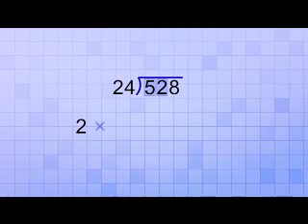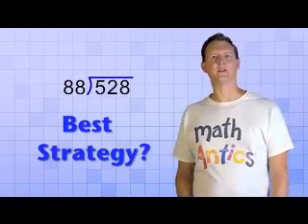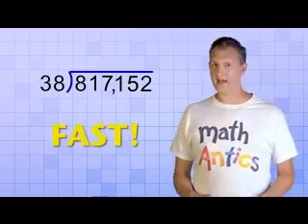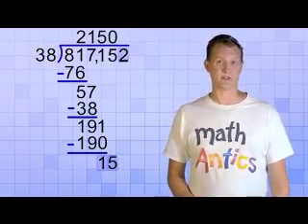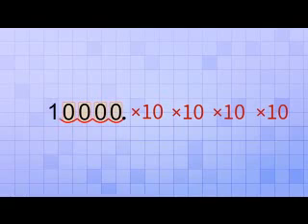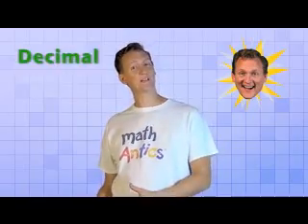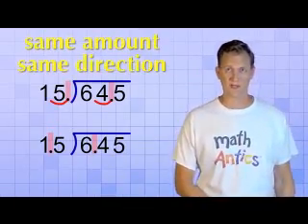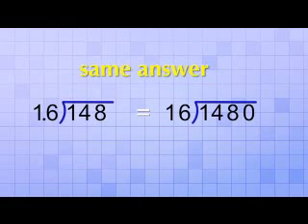dividing with 2 digit divisors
Math Antic Dividing 2 digit divisors and decimals